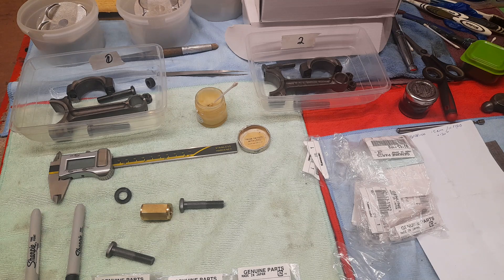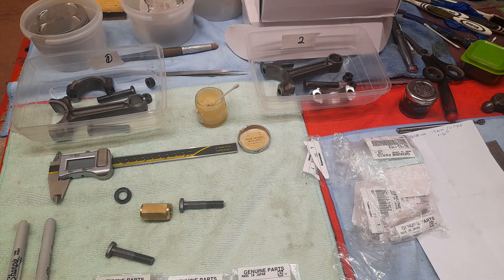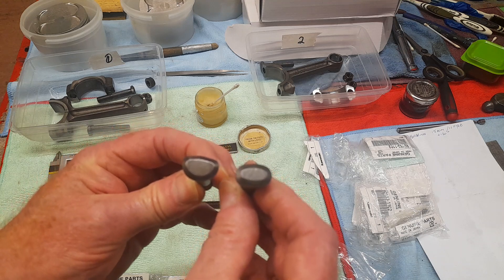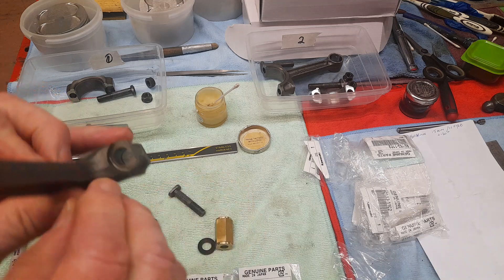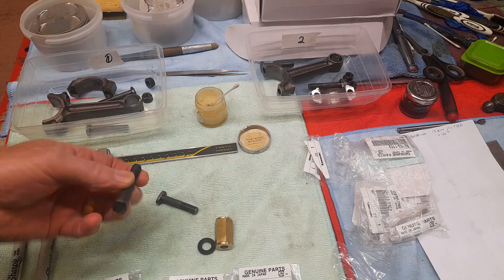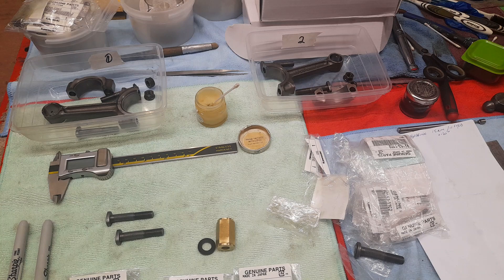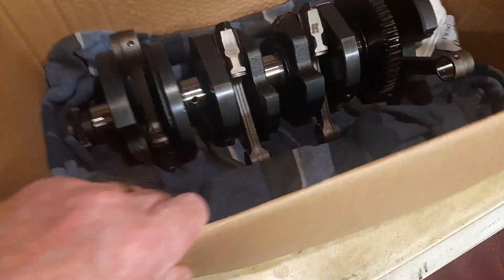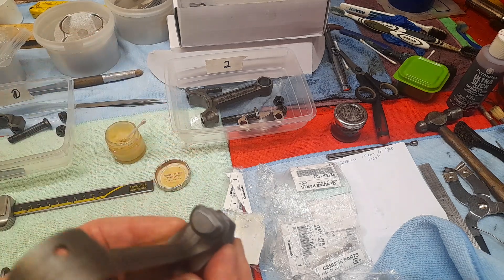Early (2001) Kawasaki ZRX 1200 conrod "bolt" compatibility versus the later ZRX's